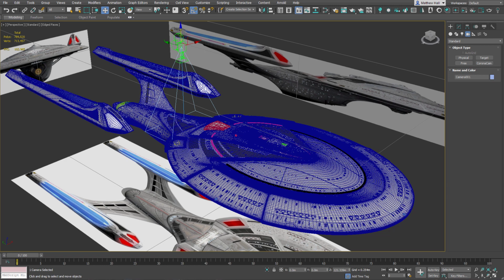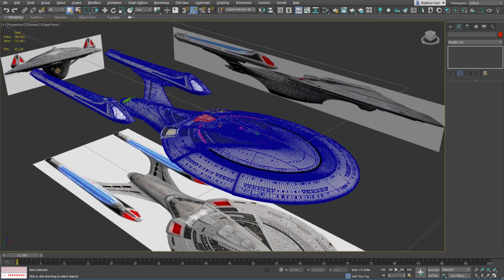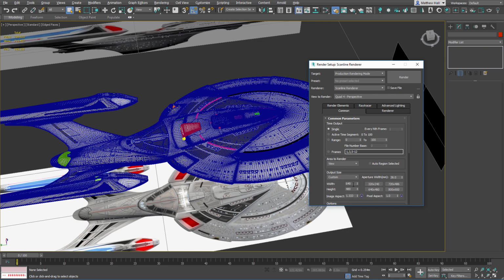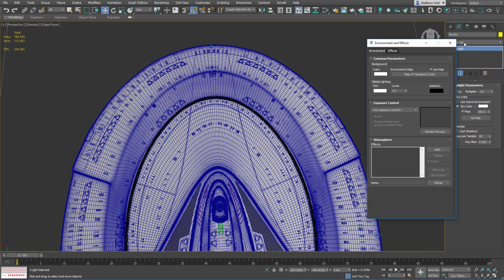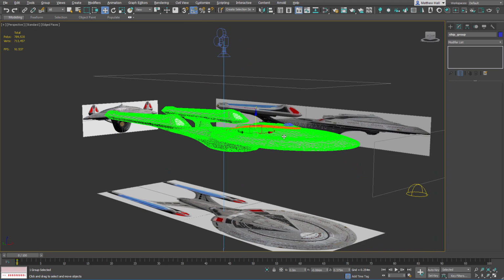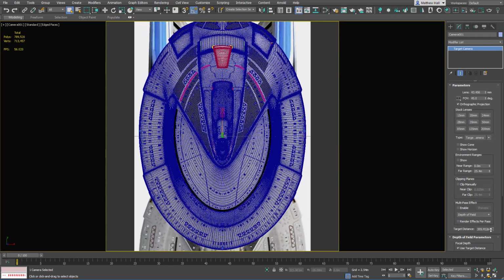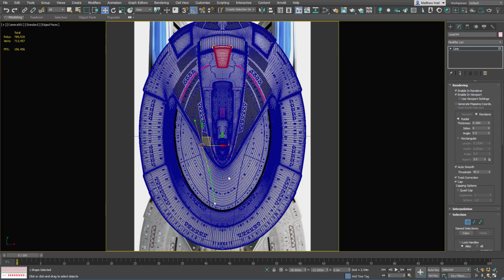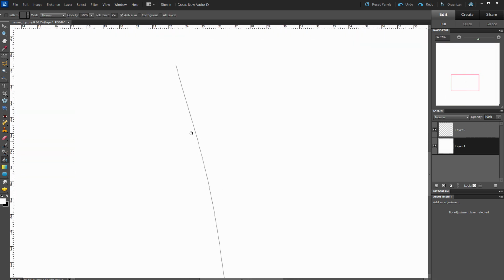Sovereign Build 39-Creating the Texture Studio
This is the thirty ninth video of the Project Sovereign Series where I build a CG model of the Enterprise from Star Trek: First Contact in 3ds Max. In this video I'll set up the studio in order to start the texturing process.

Timestamps:

0:00 Intro
1:23 Setting Up the Scene
5:01 Creating the Camera
8:25 Creating a Line
10:07 Rendering the Line
10:51 Photoshop
11:42 Conclusion